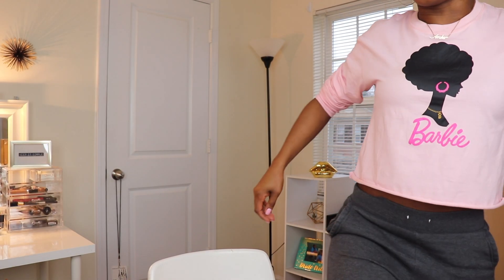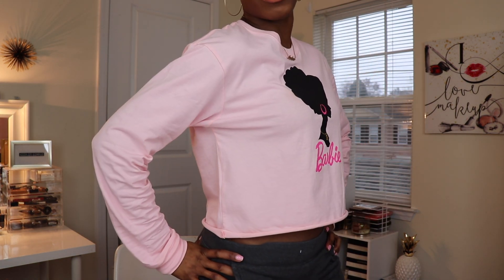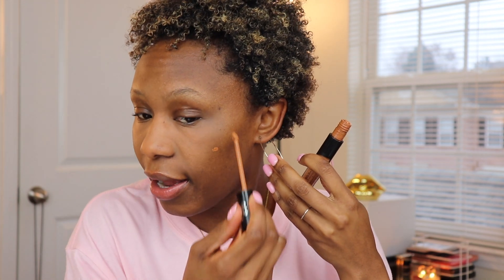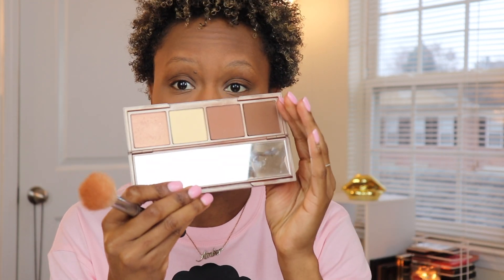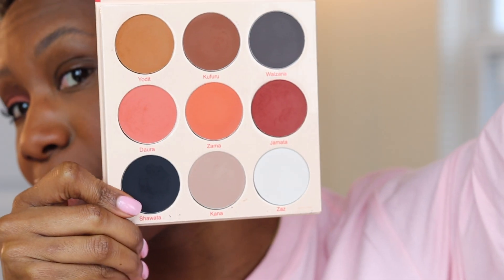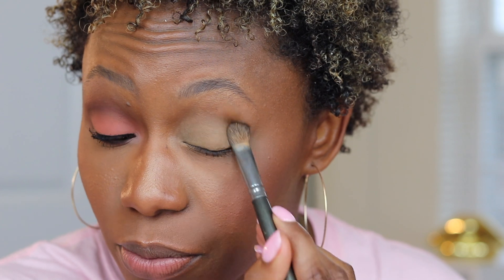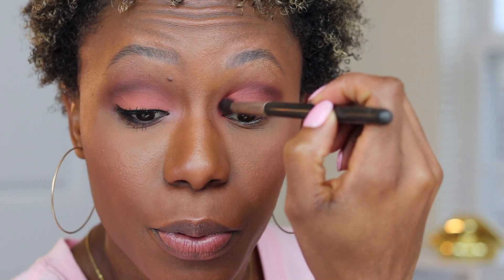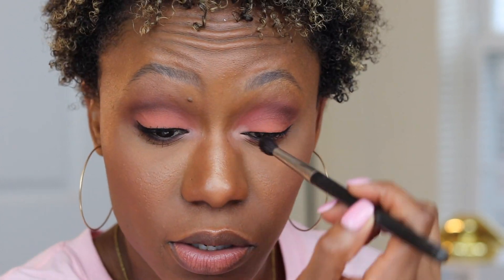Simple Valentines Slay 2019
Hey y'all!! I hope you enjoy this simple wearable look. Let me know if you have tried the Warrior 2 palette. XoXo- Amber

Products used:

Juvias Place Warrior 2 *CURRENTLY 14$ ON THEIR SITE*

Urban Decay all nighter concealer (dark golden)

Kat von d lock it brightening powder (golden)

Urban Decay naked shapeshifter (med/dark)

Laura Mercier translucent glow powder (med/deep)

Loreal brow stylist (dark brunette)

Marc Jacobs high eye liner (earthquake)

ABH Gloss (amber)

amber_sherese

Golden Undertone

NYX Cant Stop Wont Stop Foundation (sienna)

Canon 50mm

Ring Light

Camera Tripod